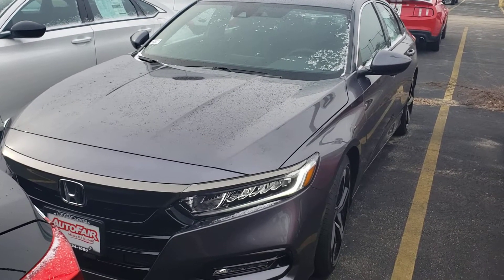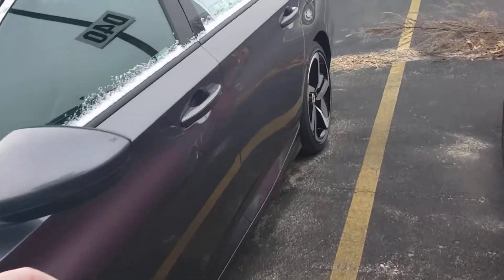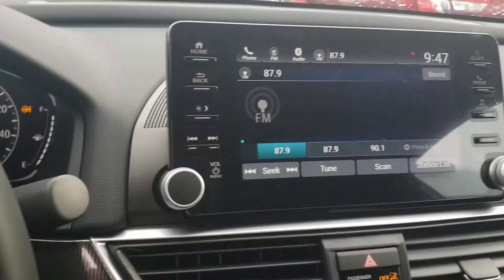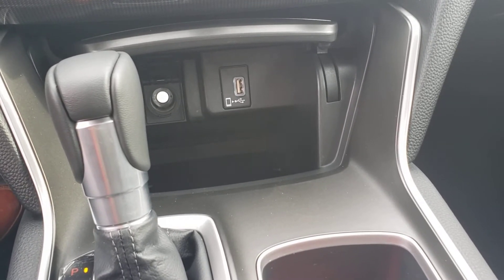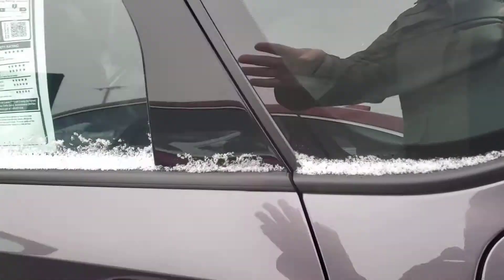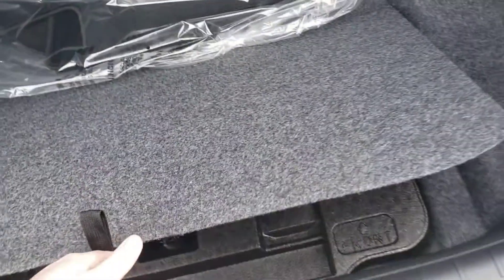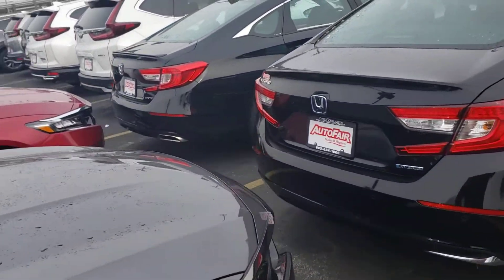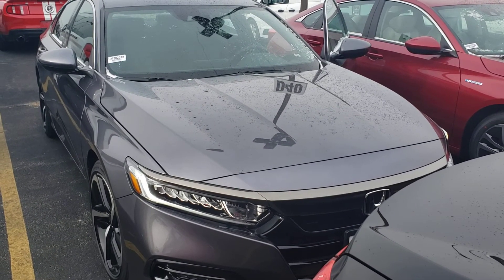2020 Accord for Emily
Jack here at Autofair Honda in Manchester NH with a quick walk around of the vehicle you are interested in.